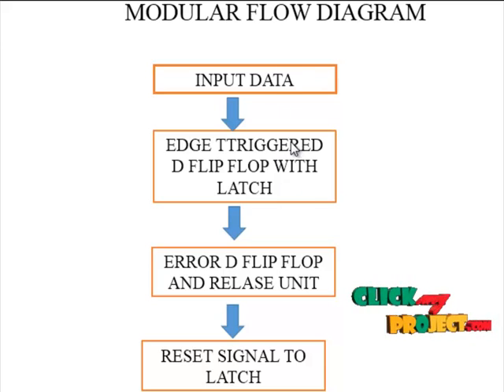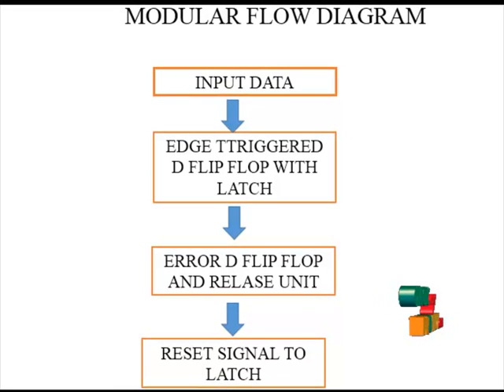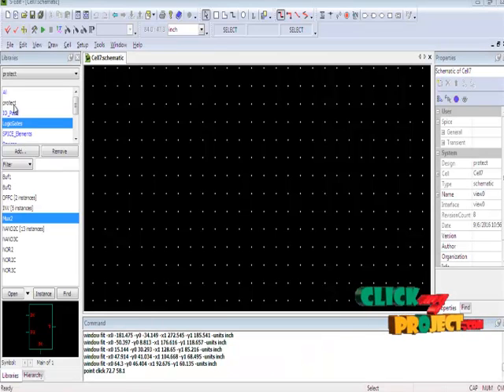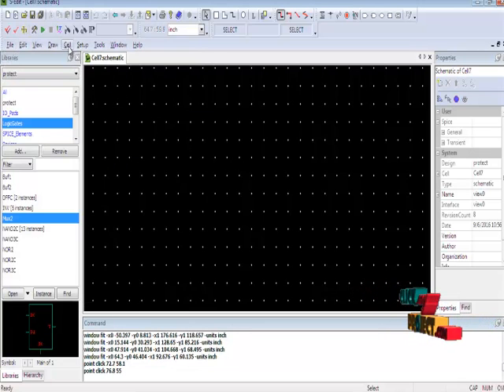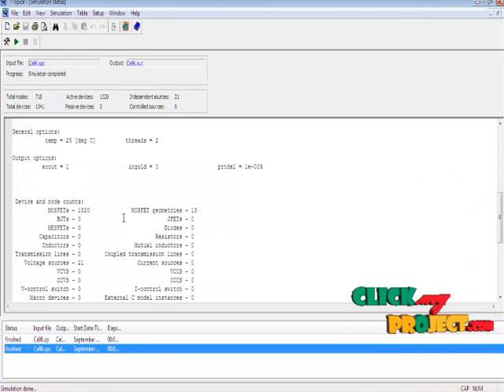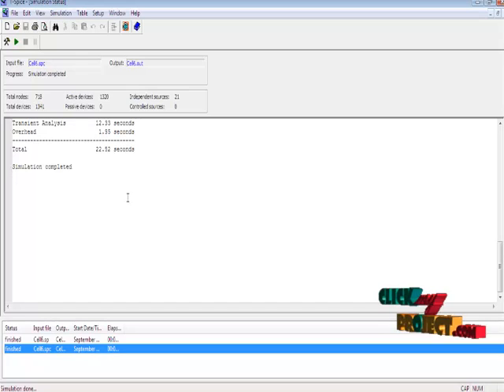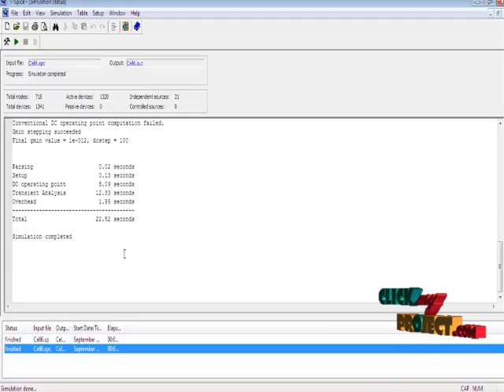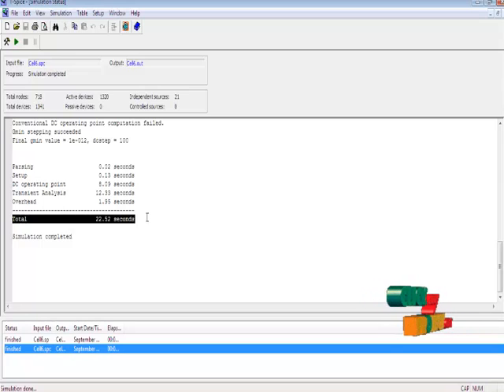Timing Error Tolerance in Small Core Designs | Final Year Projects 2016 - 2017